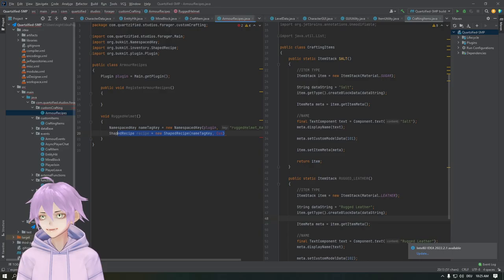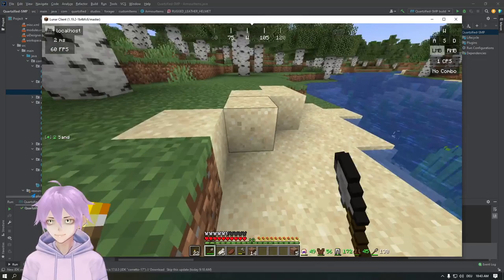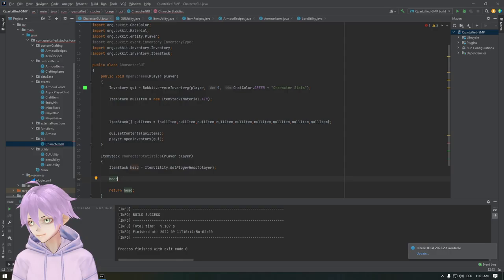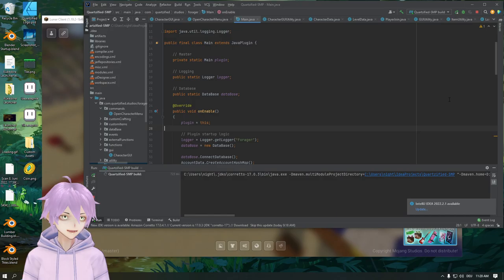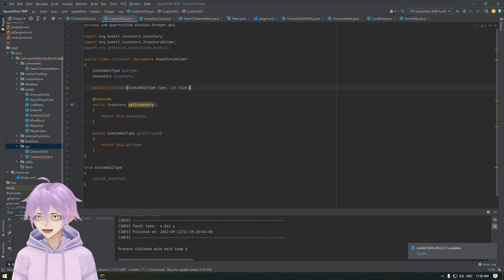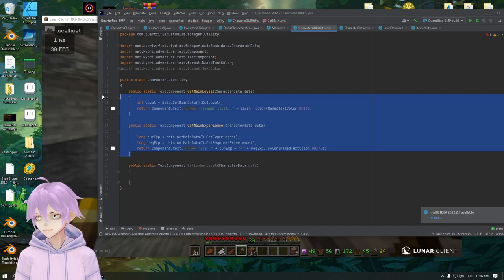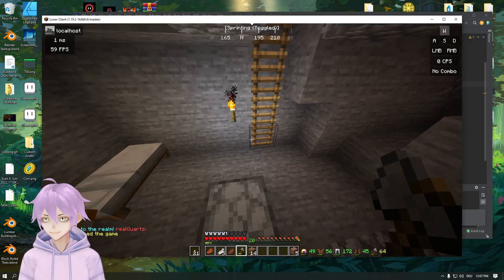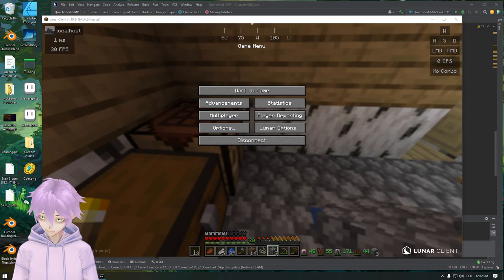Adding Custom UI to the Minecraft Plugin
[Streamed Live on September 11th, 2022]

In this VOD, Quartzi is working on the Minecraft Forager Plugin.

--- Video Parts ---
0:00 Coding
20:30 Testing
27:15 Coding
2:05:55 Testing